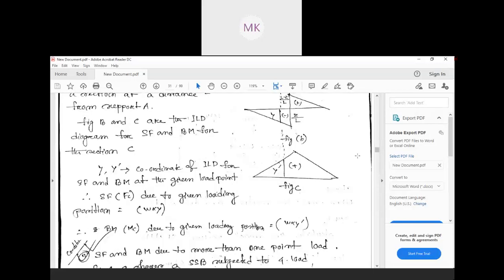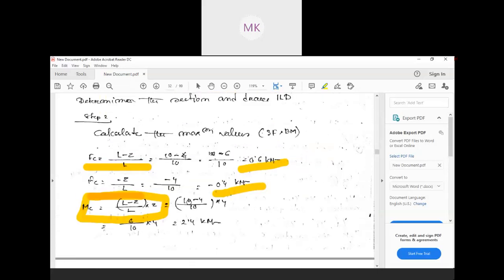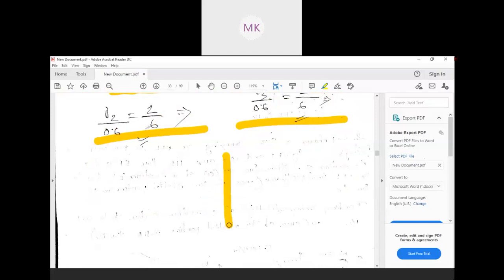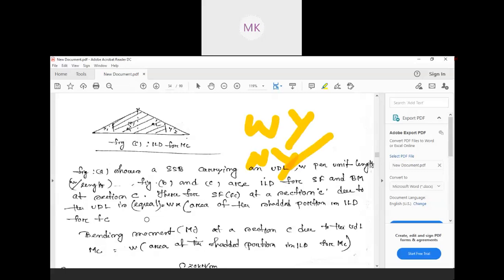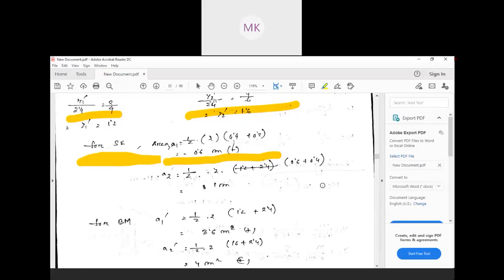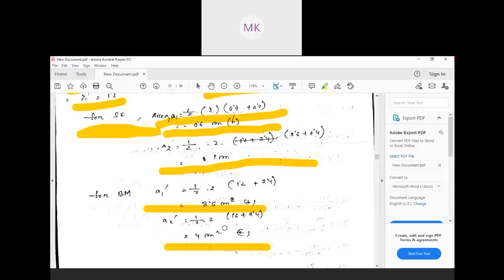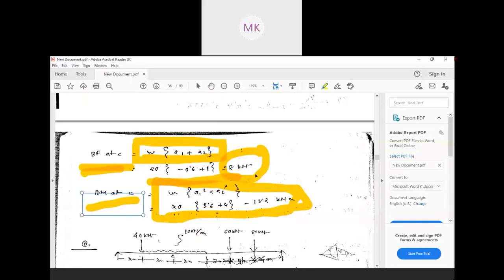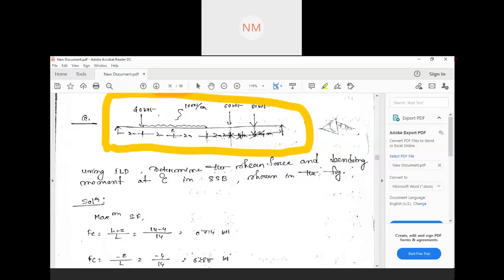ILD for cantilever beam 7th sept